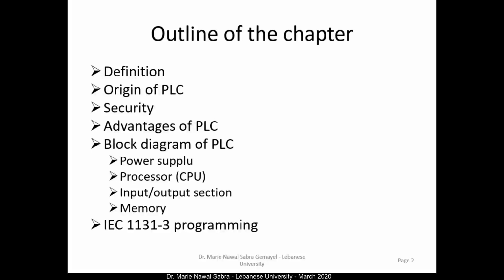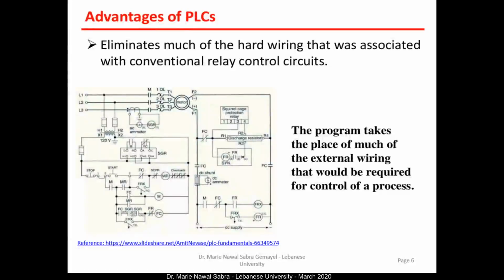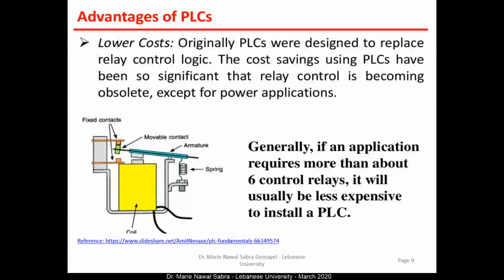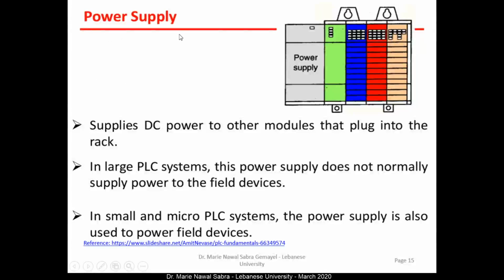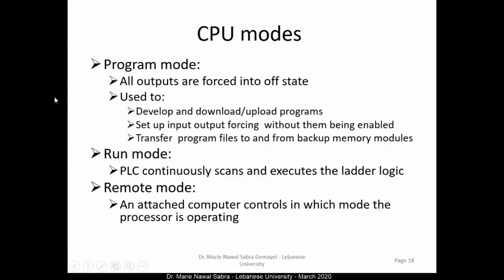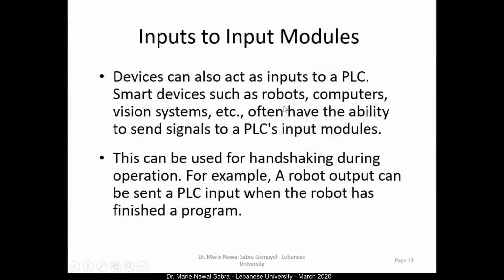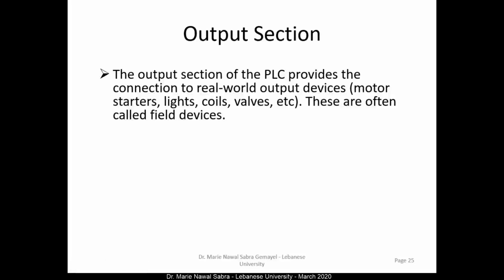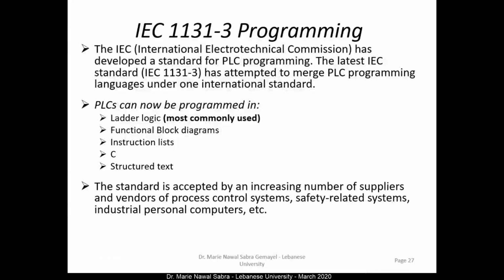PLC Course - Ch1 PLC overview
This is the first of 7 chapters describing the hardware and basic software elements of a PLC program